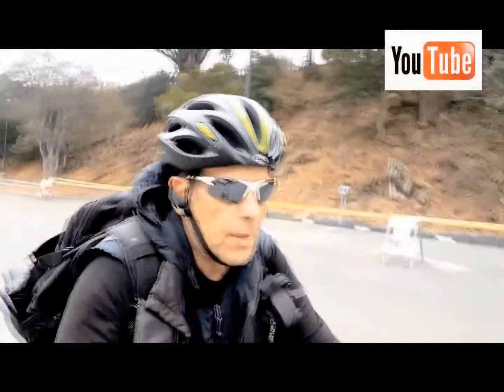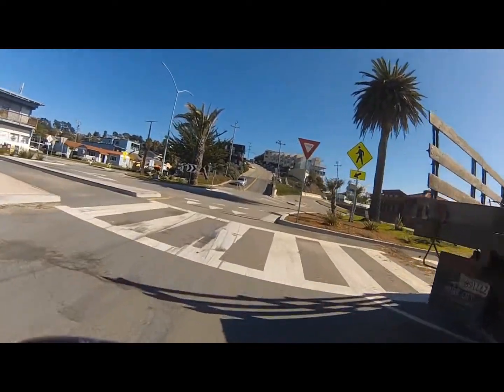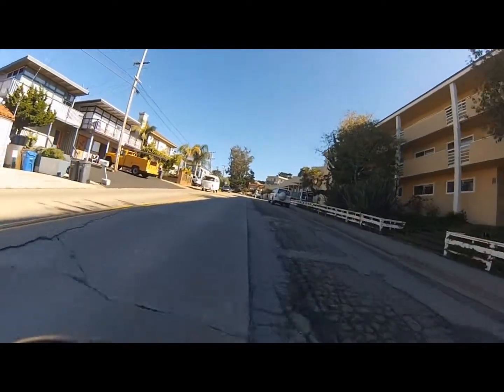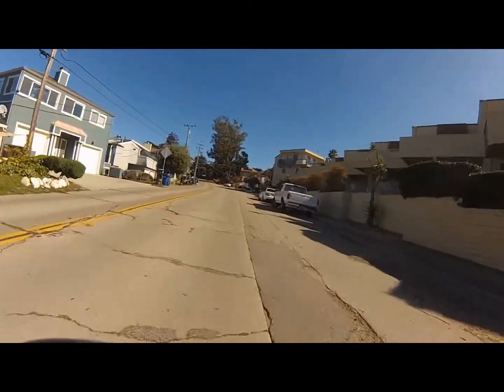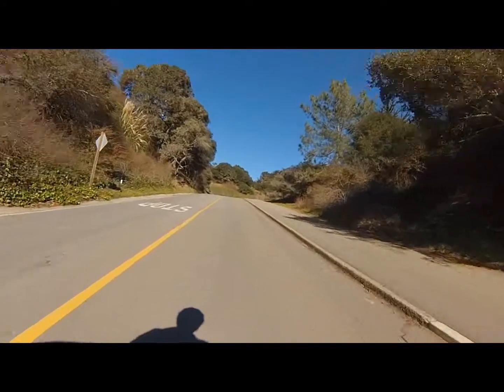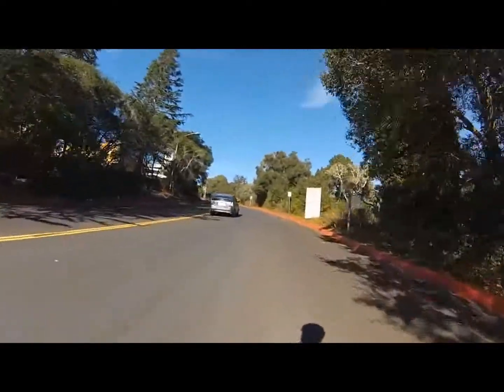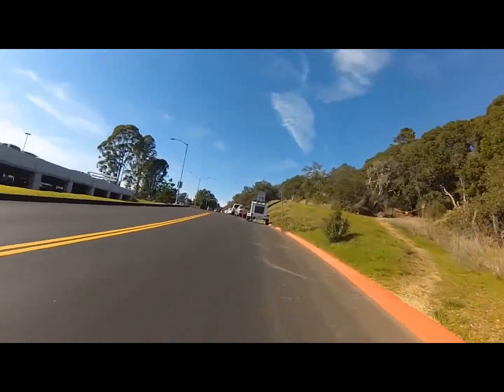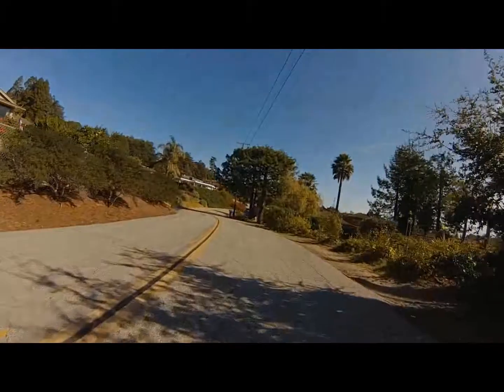Hill Climbing with a 1000W E-bike Conversion Kit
1000w Ebike ride up to the University of California, Santa Cruz

Our Augustine e-Bike Channel explores:

E-Bike Tips
E-bike Reviews
E-bike How-Tos
E-bike Rides
E-Bike Technology
E-bike Conversion Kits
E-bike tutorials
E-bike motors
E-bike batteries
E-bike Accessories
E-bike Gadgets
and more.